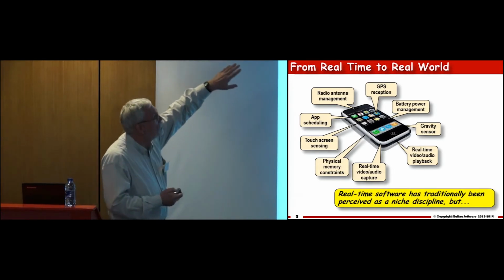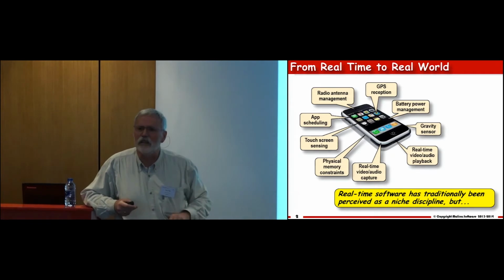“Beyond Mere Logic - A Vision of Modeling (...)” Dr. Bran Selic (PECCS 2015 and MODELSWARD 2015)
Keynote Title: Beyond Mere Logic - A Vision of Modeling Languages for the 21st Century
Keynote Lecturer: Bran Selic
Keynote Chair: Alois Ferscha
Presented on: 11/02/2015, ESEO, Angers, Loire Valley, France
Abstract: Traditional computer languages are all ultimately based on mathematical logic, which, after all, is the foundation of practically all of modern mathematics. This is a natural outcome of the initial algorithmically-oriented applications of electronic computing machines and is even revealed in how we've chosen to name these devices (i.e., "computers"). One obvious aspect of this is reflected in the fact that values in programs are typically represented by "logical" data types, such as integers, reals, or strings, which are quite intentionally shorn of any physical connotations. Consequently, in cases where such data is intended to represent relevant physical quantities, such as length or communication bandwidth, the association with the corresponding physical dimensions is typically informal, through convention. This has led to some catastrophic and expensive failures, such as the case of the unfortunate Mars Lander spacecraft, which was attributed to an undetected mismatch between metric and imperial systems measures. The informal nature of the association between values expressed in programs and their corresponding physical dimensions can also greatly complicate proper verification of such software. Whereas a great deal of effort has been expended in evolving various type theories for computer languages in order to avoid mismatches between "pure" data types, very little has been done to help us with problems with "physical" data types. In the past, this was perceived as a concern primarily for the relatively specialized field of real-time computing. However, as more and more software involves interactions with the physical world, this deficiency is becoming more obvious, more pervasisve, and more critical. Thus, with the growth of the Internet, many modern software systems are physically distributed and, consequently, highly sensitive to physical phenomena, such as communication delays, equipment failures, out-of-sequence events, and the like. In other words, more and more software is becoming "real-time". In this talk, we focus on the issues involved in the somewhat contradictory relationship between the orderly logical world of traditional software and the complex and sometimes unpredictable physical world with which it interacts. Specifically, we look at how computer languages should be constructed to deal more effectively with this complex combination.
Presented at the following Conference:
- PECCS, 5th International Conference on Pervasive and Embedded Computing and Communication Systems
- MODELSWARD, 3rd International Conference on Model-Driven Engineering and Software Development